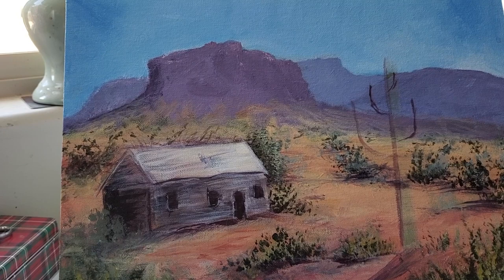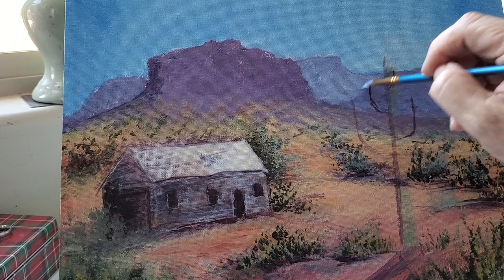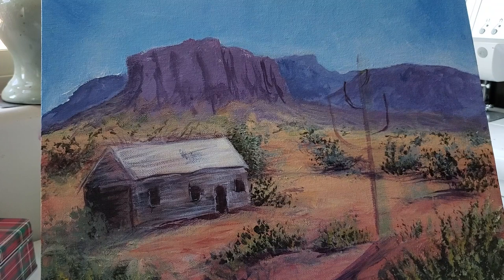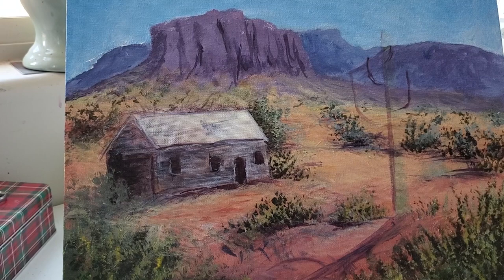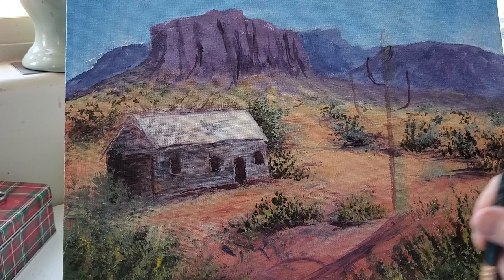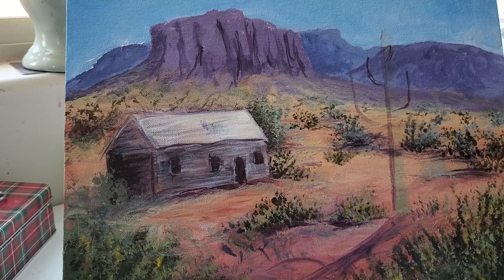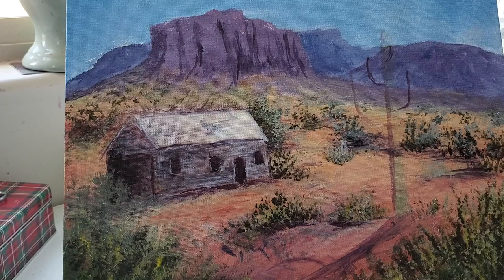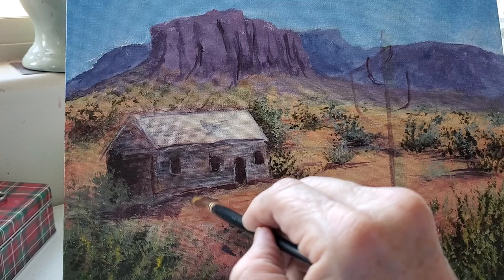Superstition Mt Step 5